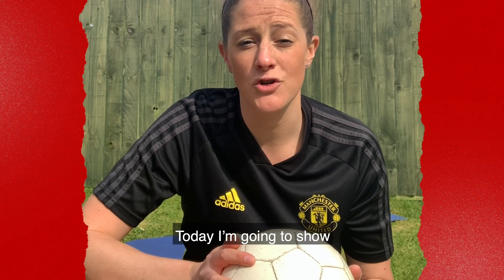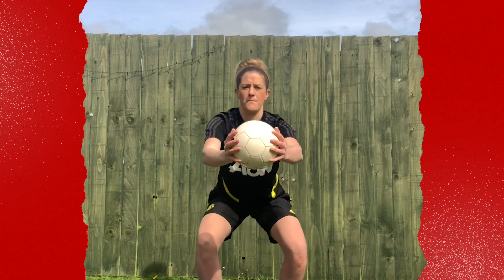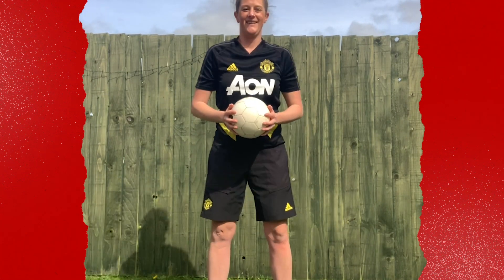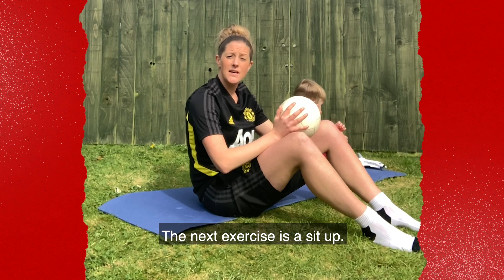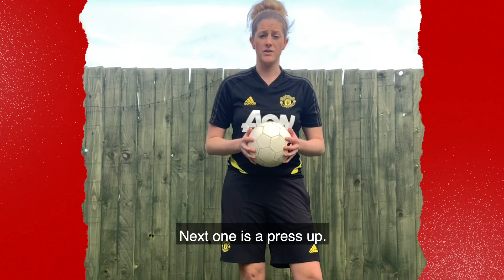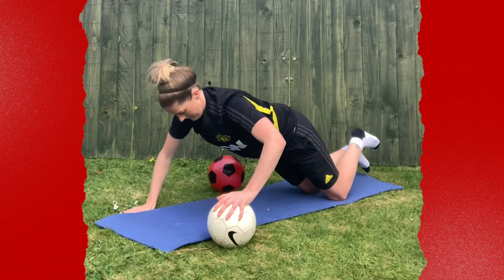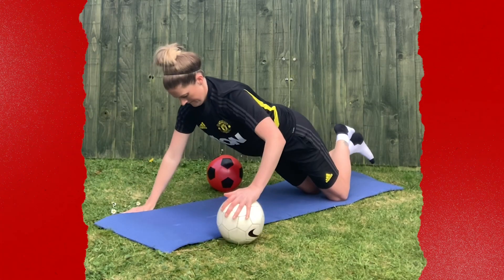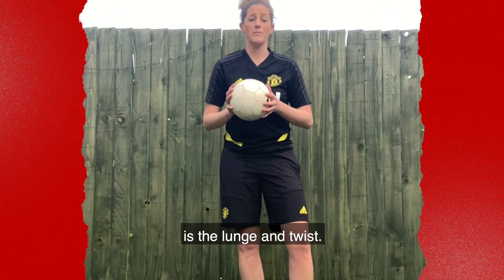Home workout with Jess - Stay at Home Challenge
Jess has the perfect way to get your daily exercise in during lockdown - you just need a small space in your home or garden! Football optional! Manchester United Foundation uses the power of football to engage and inspire young people to build a better life for themselves and unite the communities in which they live. Dedicated staff deliver educational and community outreach programmes to help young people make positive choices in their lives.